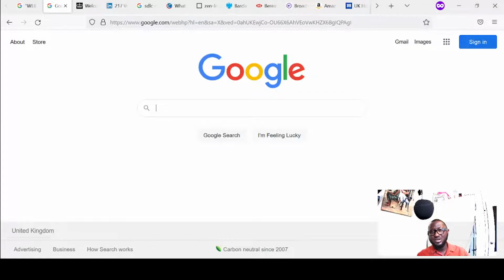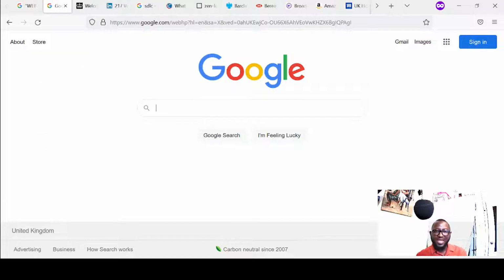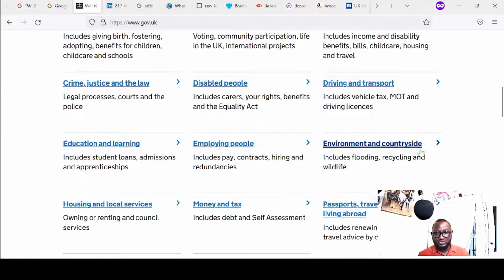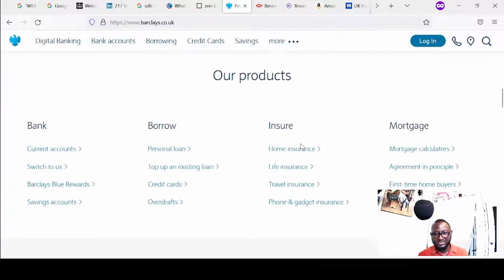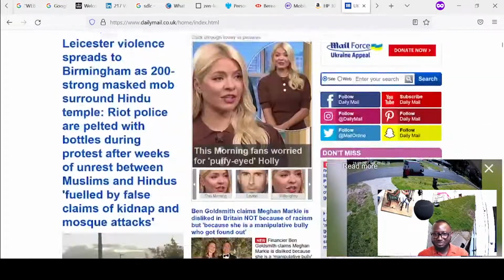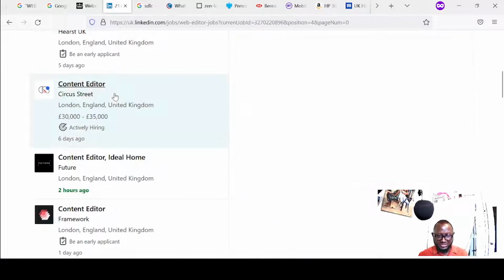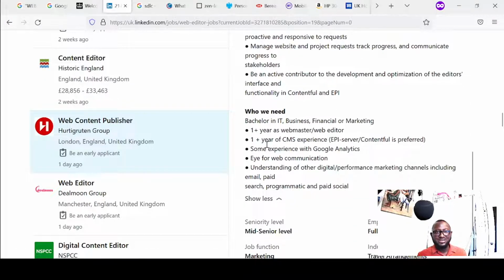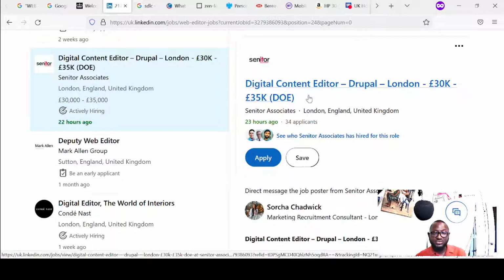Who is a Web Content Producer | Editor ? HTML CSS Jobs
The Web Producer role is one of the most hidden fields in Tech. I have made these videos to educate people about it and to encourage people to give it a shot. Like many other roles/ jobs, it isn't very easy but if you can put your mind to it, you will learn a lot; and growth is very sure within a short period of time.

These Titles are used interchangeably.

-Technical Web Editor
- Content Editor
- Web Publisher
- CMS Editor
- CMS Producer
- CMS Author
- Content Author
- Technical Publisher